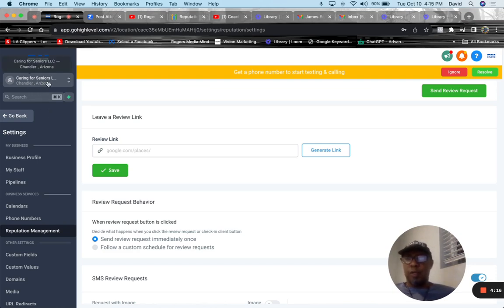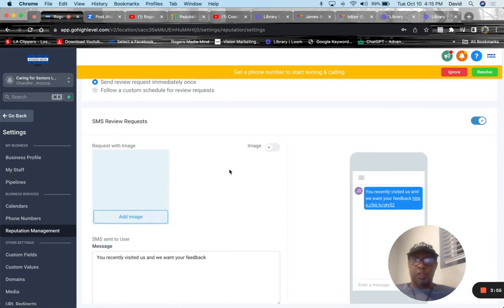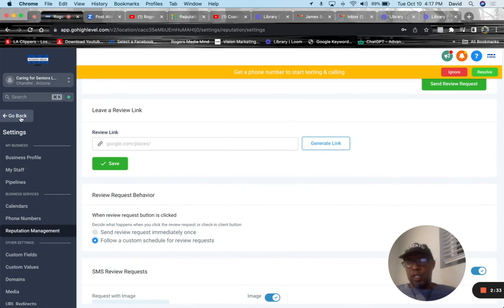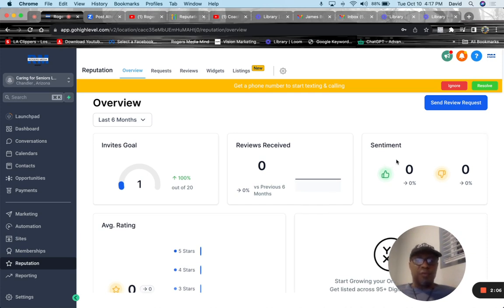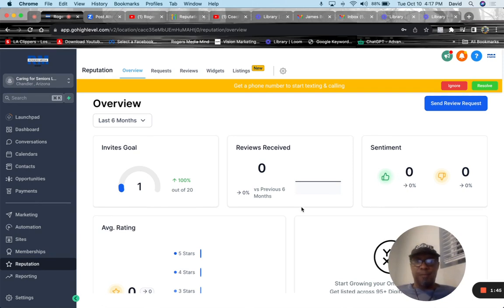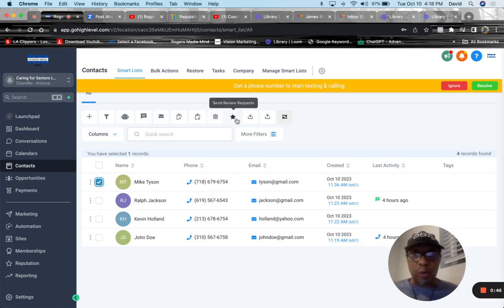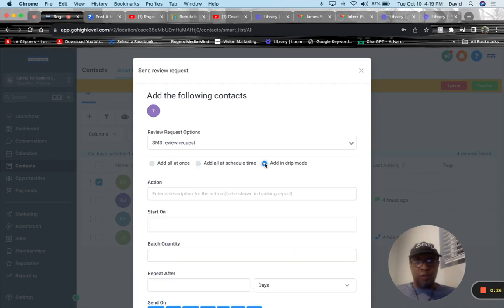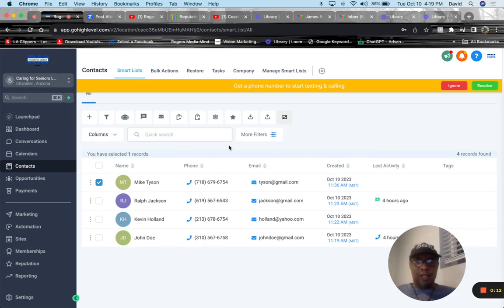How to Use Reputation Management (For Beginners) Part 2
This is a look at the pages within High Level that allow you to run Reputation Management Campaigns for your client. Always think in terms of how you can quickly and easily service (help) your client.

💰BUSINESS TOOL
GoHighLevel - How we build all of our client landing pages, funnels, and more